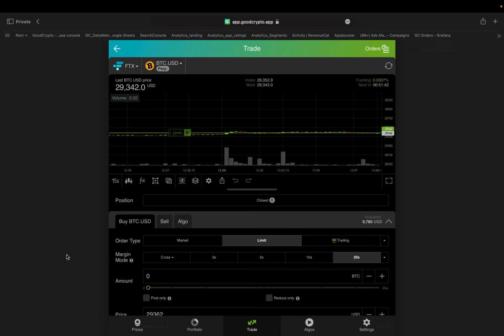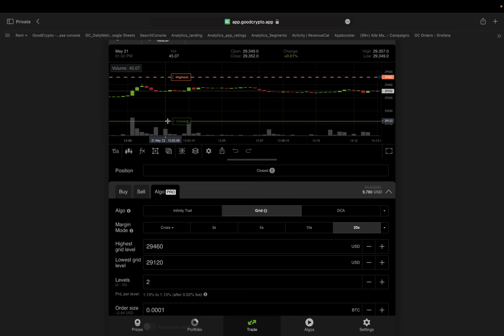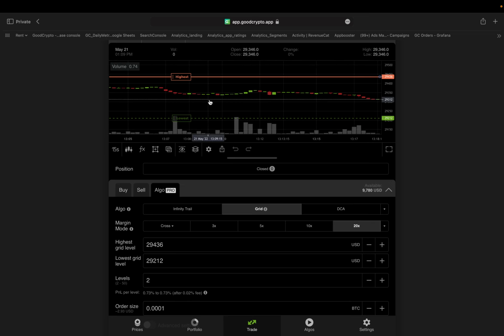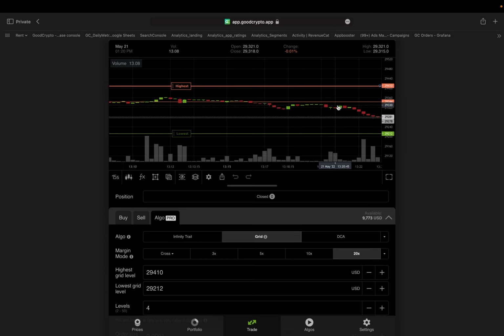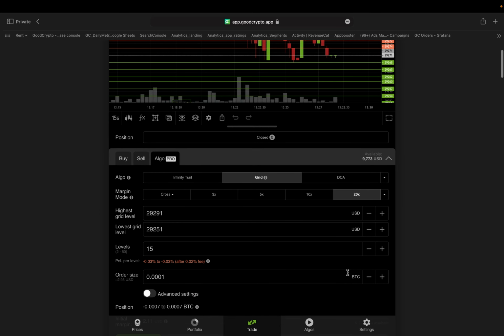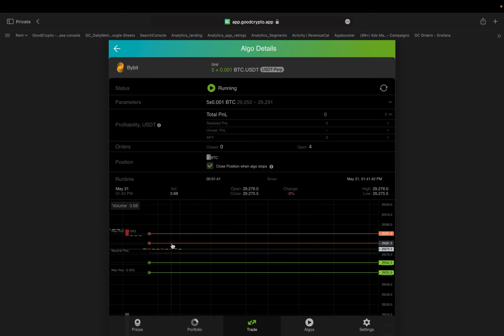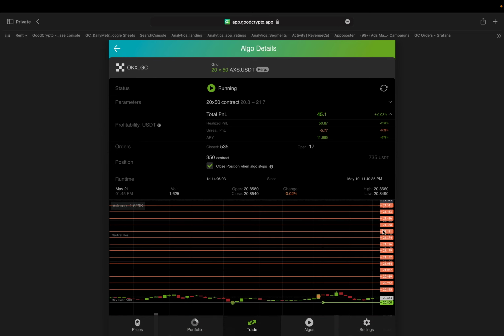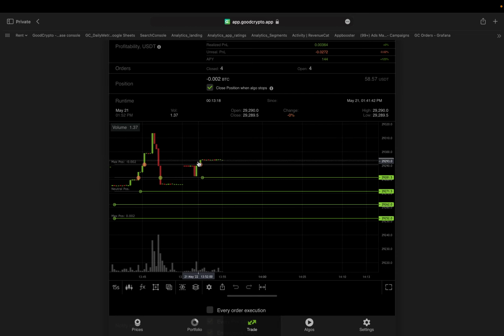Grid Trading Basics (Part 1): Grid Bot explained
Basic principles of Grid Algo trading explained and visualized using Good Crypto trading terminal.

00:00 - Intro
02:00 - Basic Grid trading principles explained using Grid with 2 levels
08:23 - Grid Bot risks explained: there is no free lunch
10:40 - Quick recap of basic principles of Grid trading
13:00 - What happens when you increase the number of Grid levels
22:35 - Live Grid example: launching and tracking Grid Algo on BTC.USDT
30:00 - Looking at Grid Algo running for 1.5 days: 500 orders executed, 45% PnL made
33:40 - Checking in on the BTC/USDT Grid bot we’ve launched earlier
35:05 - Next steps in learning Grid Trading